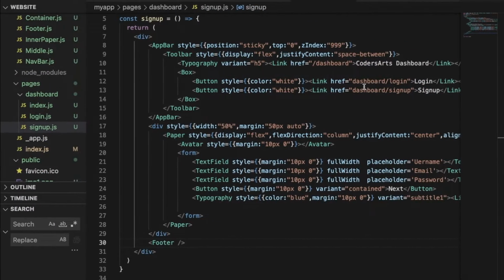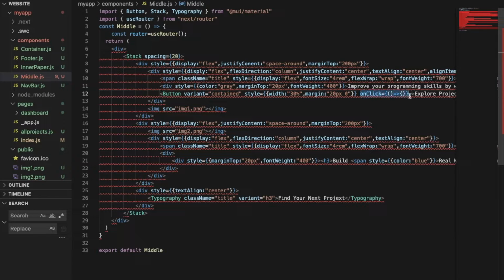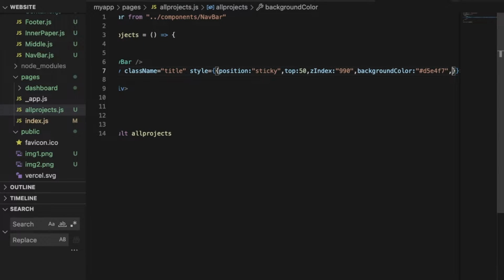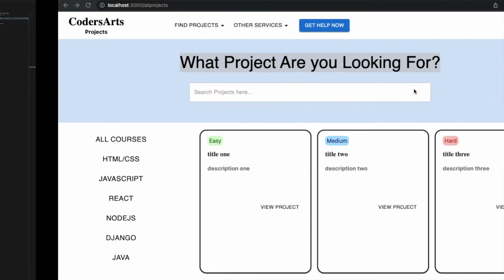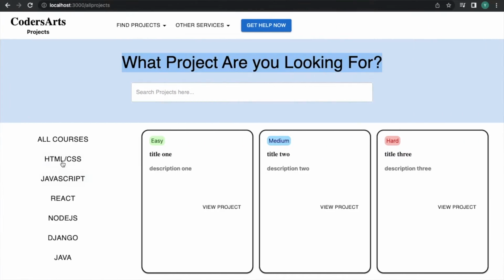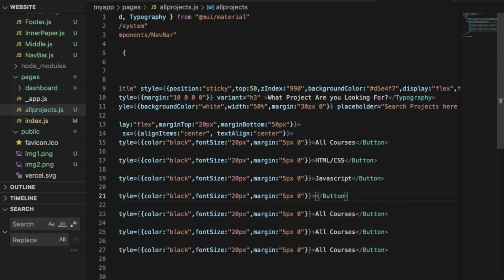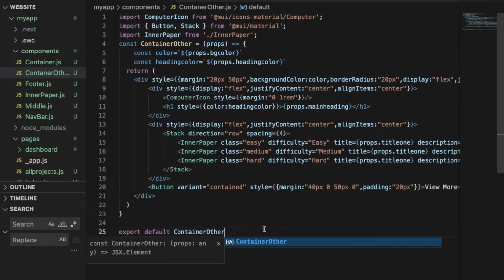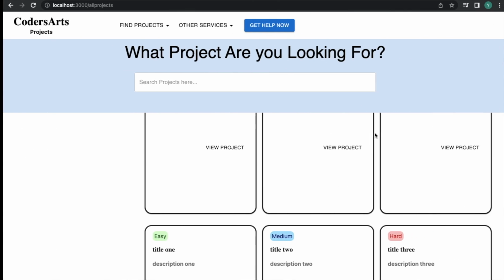Build NextJS Project in 2.5 Hours - 02 | Learn NextJS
00:00 Design individual project details page part-1
14:00 Design individual project details page part-2

In this video, you’re going to build NextJs project. This project has multiple parts, components, elements, pages, header, footer, top navigation, contact form, landing, routing and other many conceptual understanding of NextJS.

This next js project tutorial is made to keep in the mind the as nextjs beginner you'll easily understand the concept well and can do project setup easily. Our Codersarts NextJS developer created this nexjs project from scratch so that based on this you can build other nextjs project ideas.

in this video we have explained the project idea which is perfect for beginners, developers and companies and includes all essential features that a profession level website should. The UI of this project could be done better but we have focused on first cover all the important features available in nextjs.

The project ideas of this video was to create a website to list down all project ideas on different category,  top navigation have all the category url routing, filter option, sorting, project difficulties level and even more than that. we suggest to watch the complete video to build solid foundations.

Next. js is widely used by the biggest and most popular companies all over the world and also it's considered as one of the fastest-growing React frameworks, perfect to work with static sites. Next. js offer a production-ready solution to routing and several other optimizations that will allow you to build an app with little to no configuration and you are left to focus on building a product in a pre-configured development environment.

we are  at CodersArts offer NextJS programming help service for students, software developers, Companies across the world.

How could Codersarts be helpful for you?